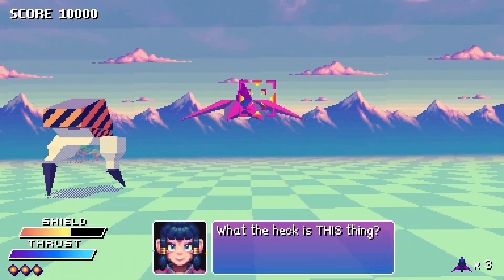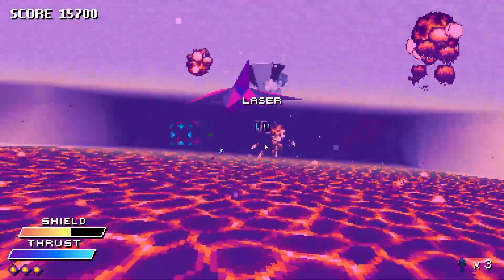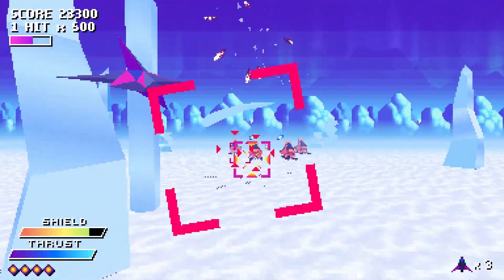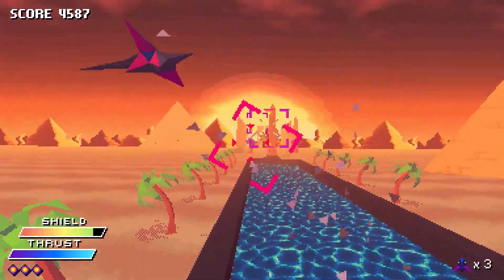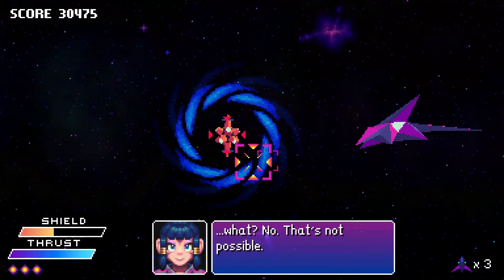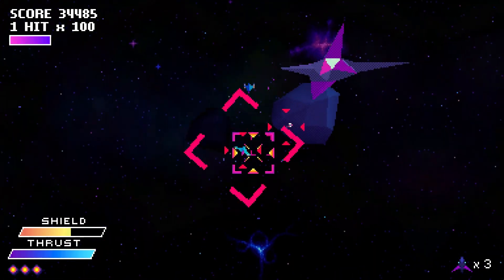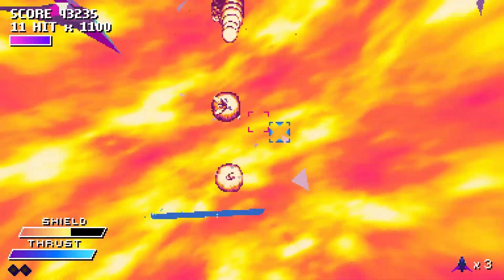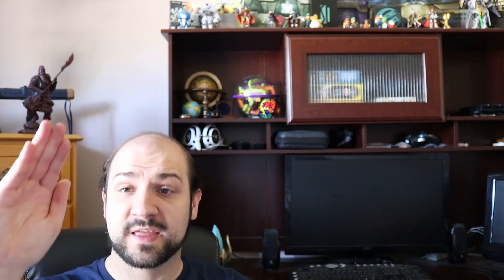The Fanatic Previews: EX-Zodiac - a Star Fox-inspired on-rails flight sim by PixelJam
It's time for some high-flying star-faring adventure as we take a look at EX-Zodiac, an on-rails flight sim by Pixel Jam that takes heavy inspiration from the original Star Fox and its Nintendo 64 sequel. Can this title manage to compare to those classics?

Chapters:
0:00 - Intro and Basics
1:39 - Bonus Stages
2:01 - Presentation
2:47 - Conclusion